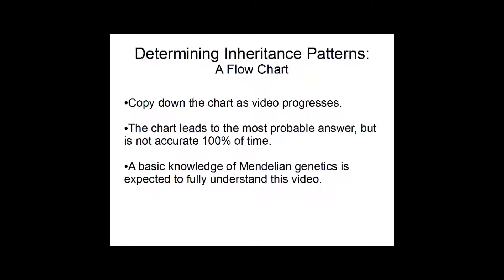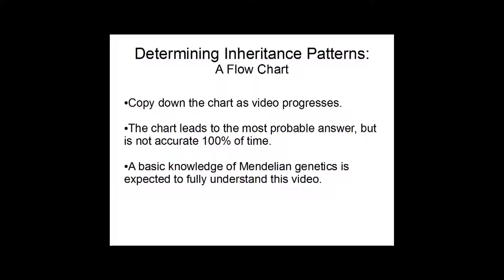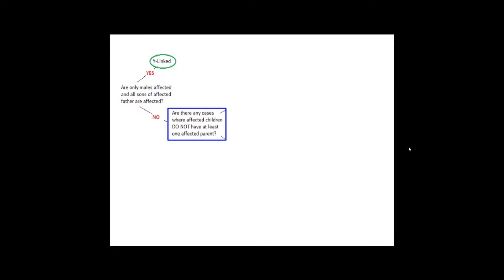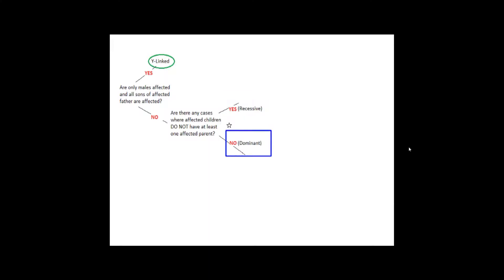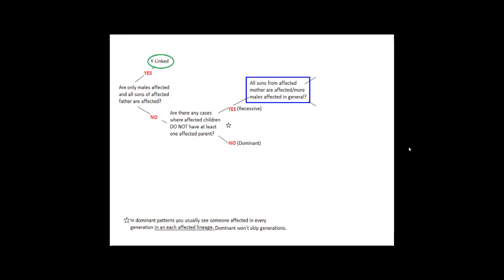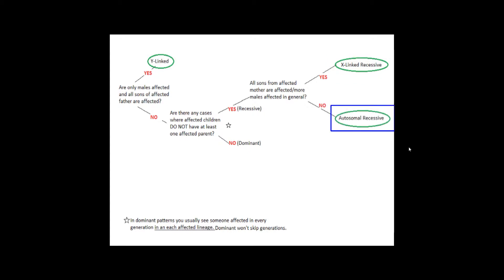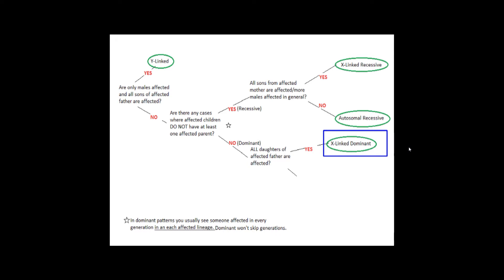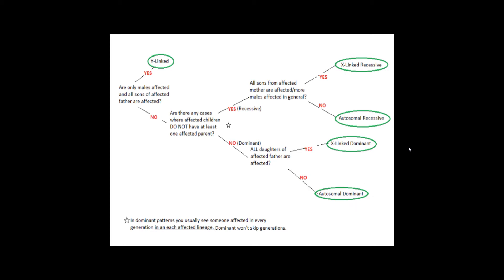Determining Inheritance Patterns - Genetics Pedigree Analysis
This video is a flowchart walk-through for determining inheritance patterns of genetic disorders from a pedigree chart.